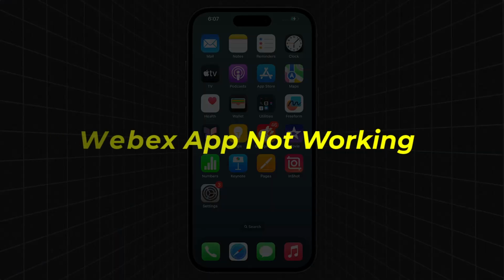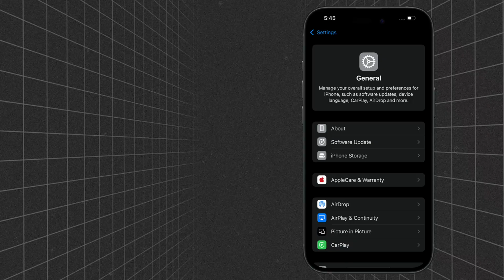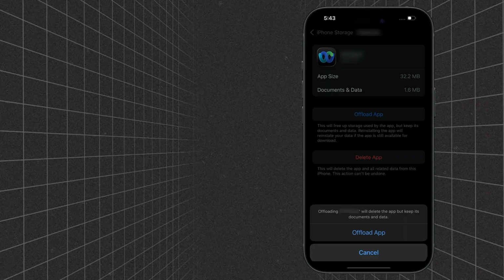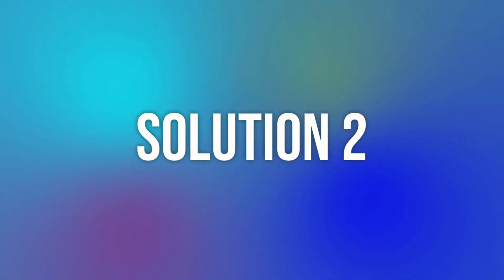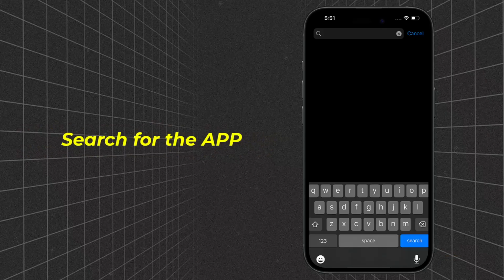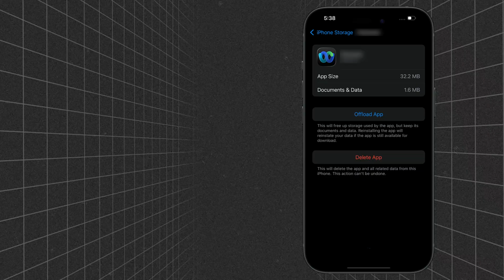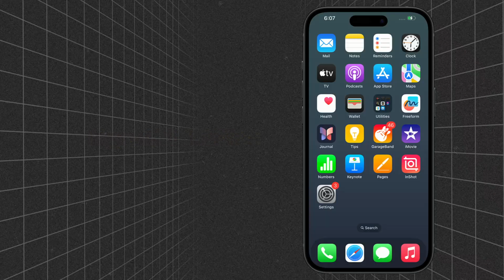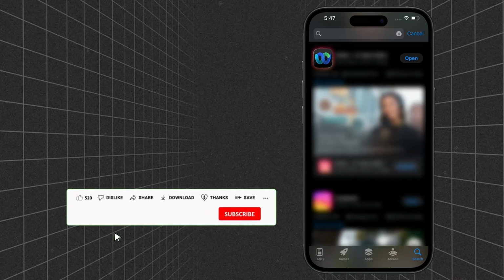Webex App Not Working: How to FIX Webex App Not Working (FIXED)